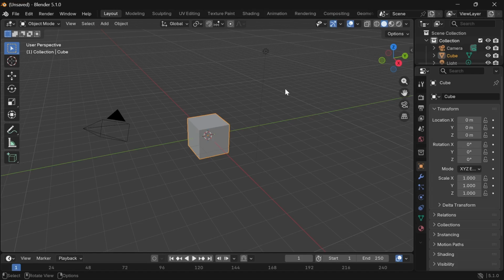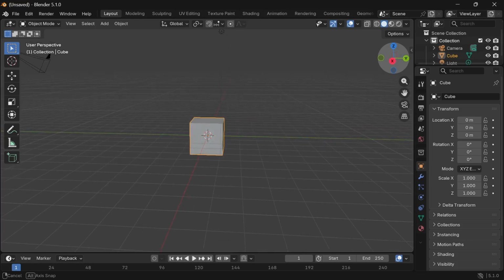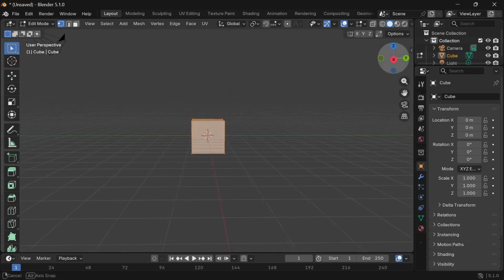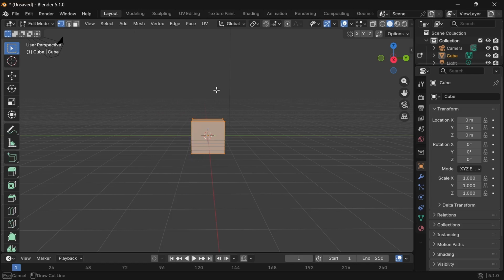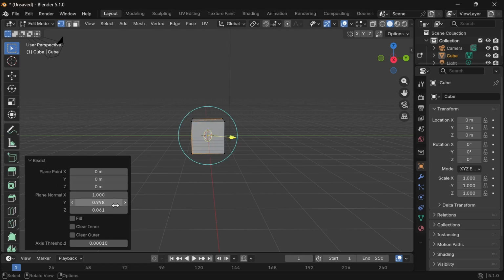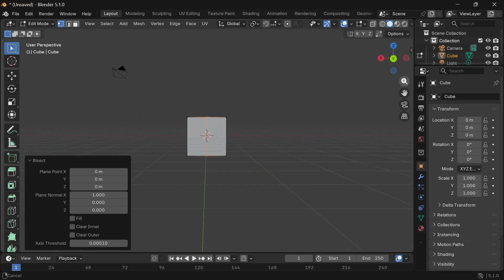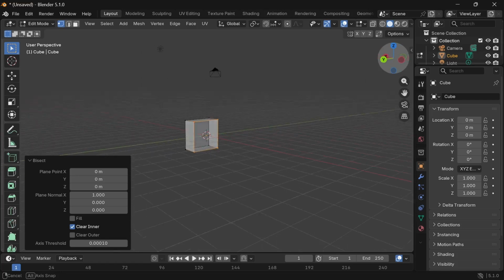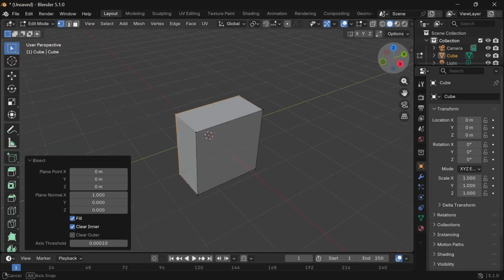How to CUT Object in HALF in Blender (Full Tutorial)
How to CUT Object in HALF in Blender

Learn the fastest ways to cut any object in half in Blender using the Bisect Tool, Boolean Modifier, and Knife Tool. Perfect for clean, precise 3D modeling.